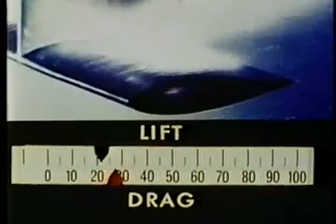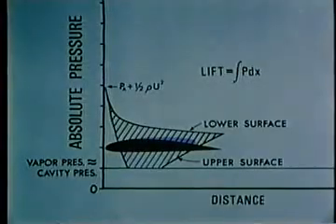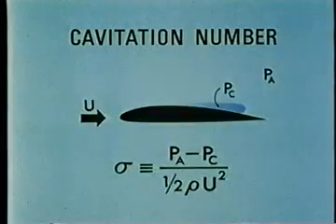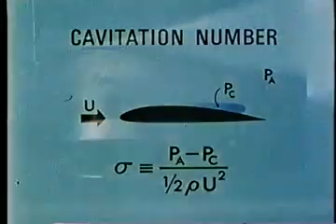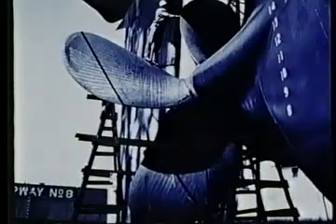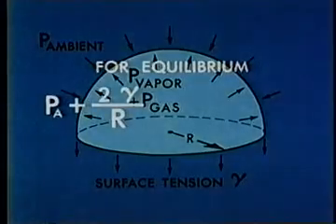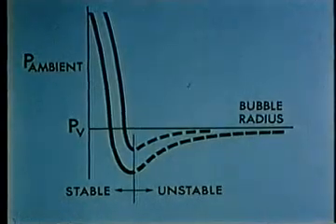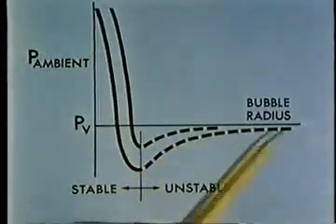Cavitation [Fluid Mechanics]